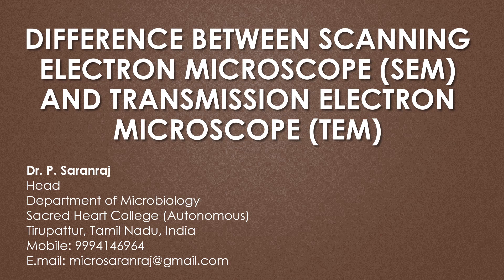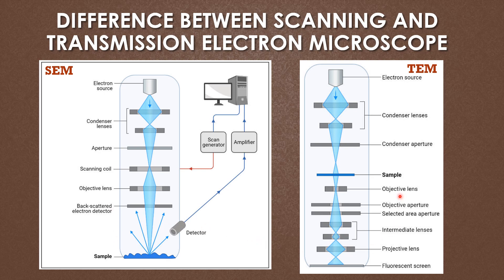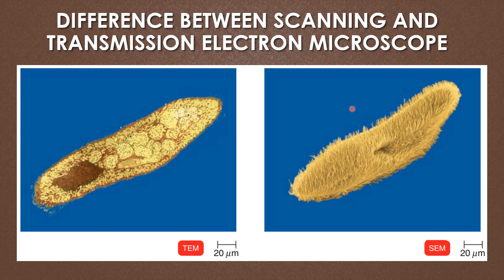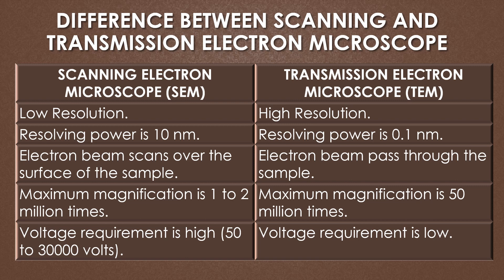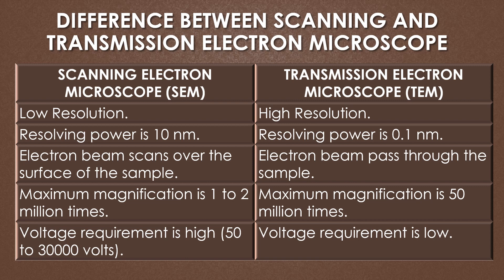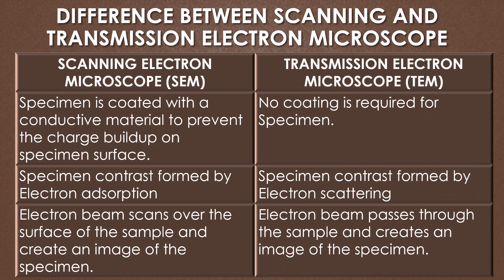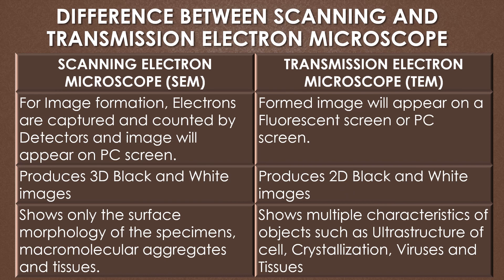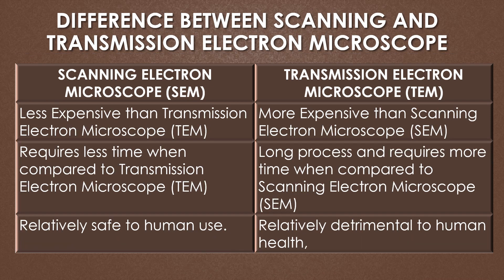Difference between Scanning Electron Microscope (SEM) & Transmission Electron Microscope (TEM)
"DIFFERENCE BETWEEN SCANNING ELECTRON MICROSCOPE (SEM) AND TRANSMISSION ELECTRON MICROSCOPE (TEM)" by Dr. P. Saranraj, Head, Department of Microbiology, Sacred Heart College (Autonomous), Tirupattur - 635 601, Tamil Nadu, India.